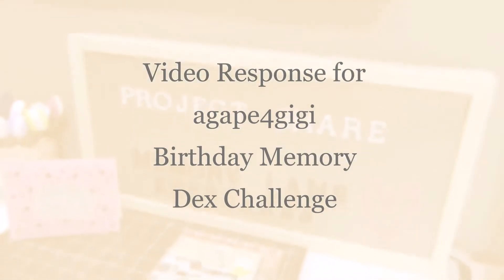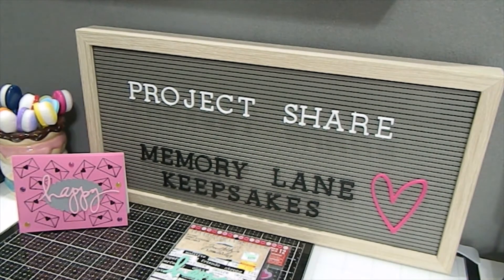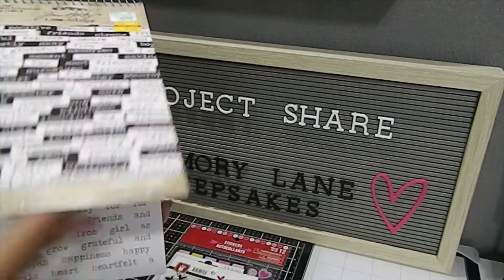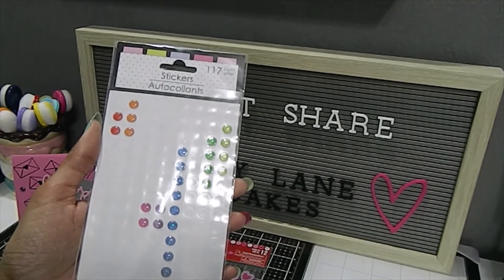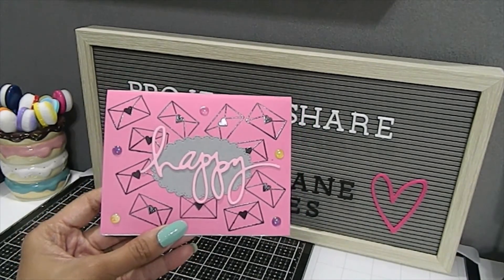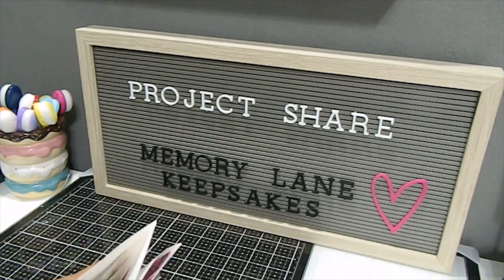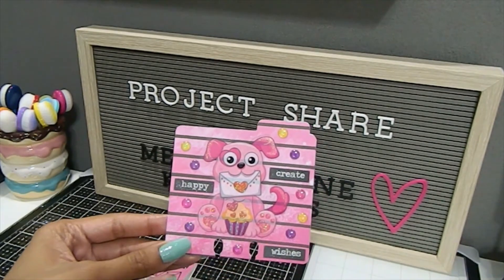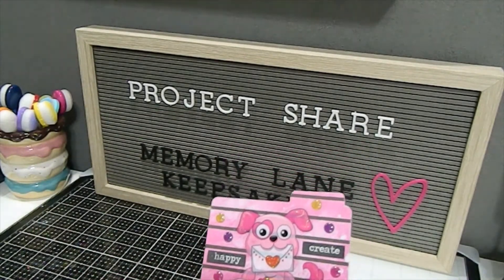Video Response for agape4gigi Birthday Memory Dex Challenge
In today's video I share my handmade creations for Gigi which is agape4gigi here on YouTube. I created a memory dex and and a handmade card to match using just stickers. I wanted to try something a little different that what I usually use when I create. Come take a peek and let me know what you think.

 All subscribers/viewers of this channel (Memory Lane Keepsakes) should be 18 years of age or older.

Challenge ends Sept 7, 2020

Social Medias
Instagram: Memory Lane Keepsakes 2017